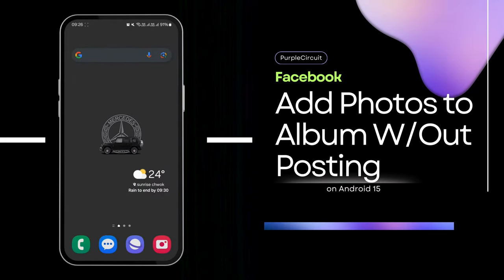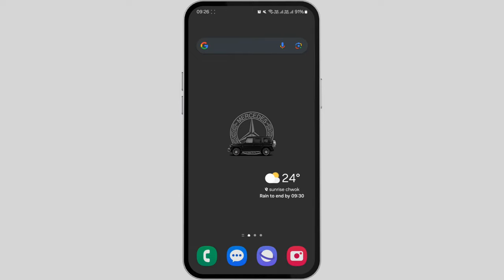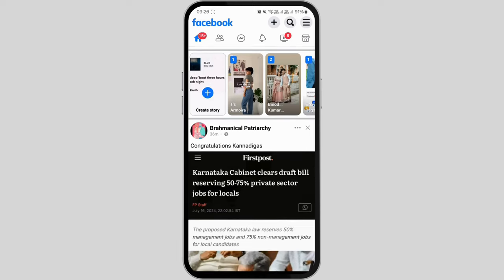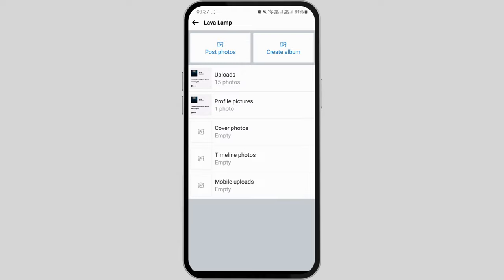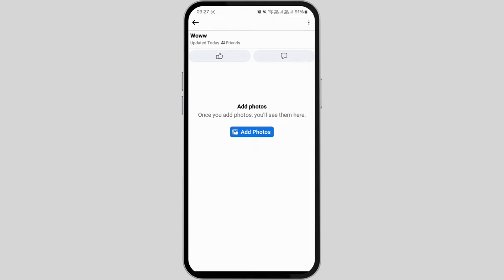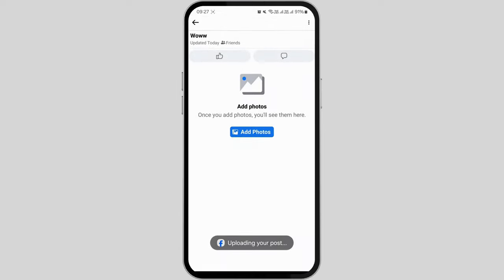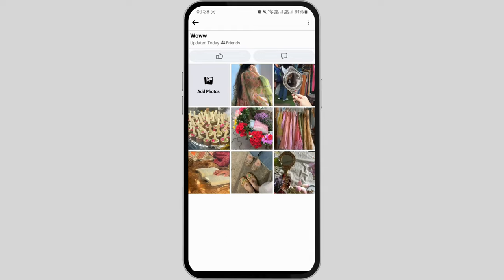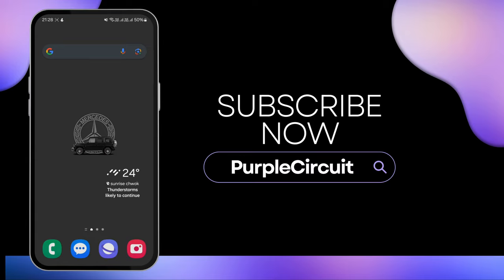How To Add Photos To Facebook Album Without Posting Them (Easy Guide)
Ready to add photos to a Facebook album without posting them in 2024? This easy guide provides step-by-step instructions on how to upload photos to your Facebook album without sharing them on your timeline. Follow this straightforward process to organize your photos privately.

In this tutorial:
0:00 - Introduction
0:15 - How To Add Photos To Facebook Album Without Posting Them (Easy Guide)

Learn how to effortlessly add photos to a Facebook album without posting them in 2024 with this straightforward guide. This video covers the entire process, ensuring you can upload your photos to an album without sharing them publicly.

Add photos to Facebook albums privately with ease by following this guide in 2024!